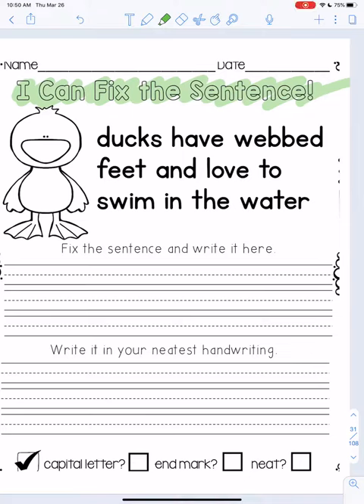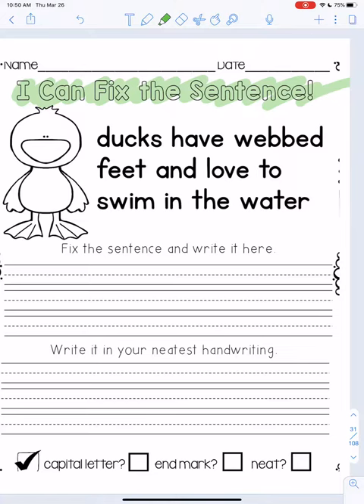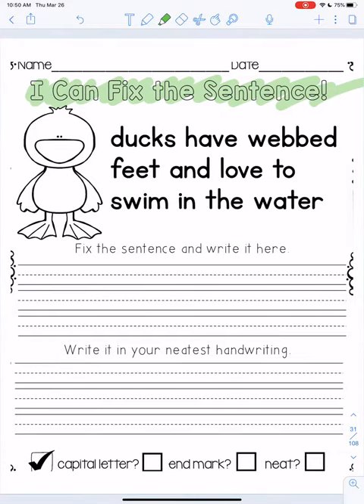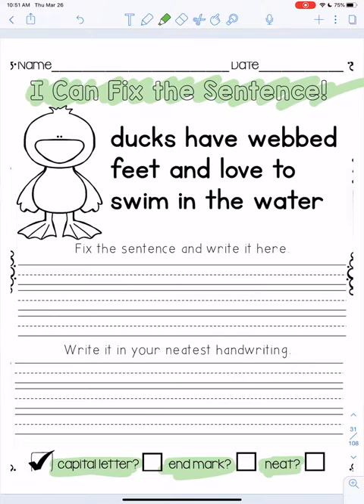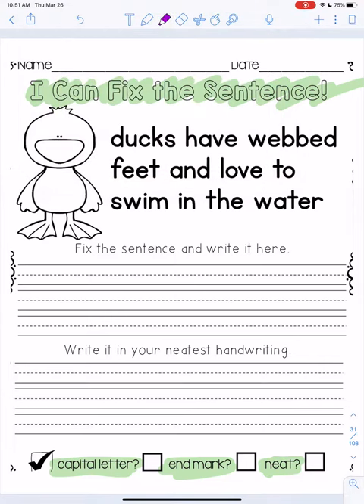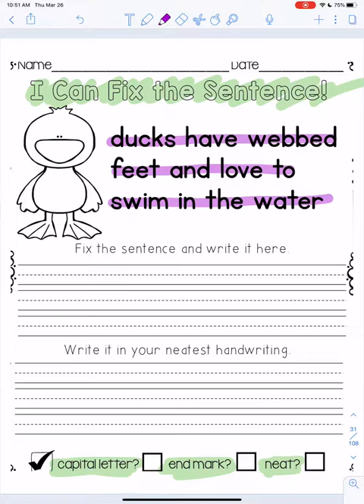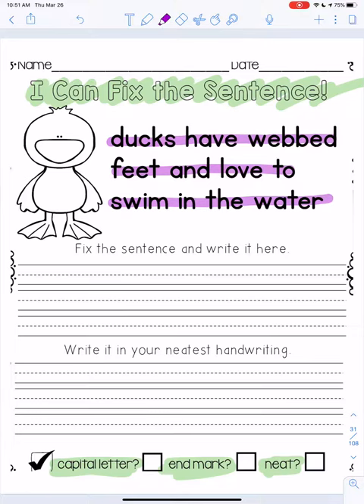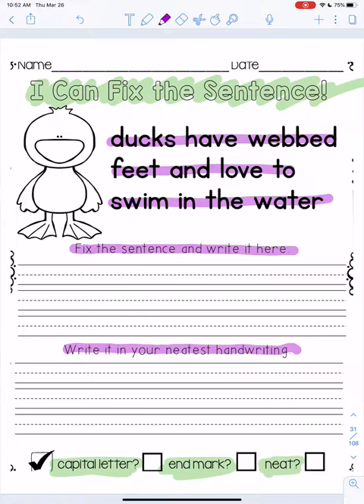I Can Fix the Sentence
This video goes with the "I Can Fix the Sentence" worksheet from the Early Spring Break packet.